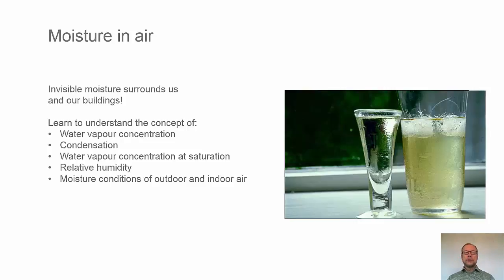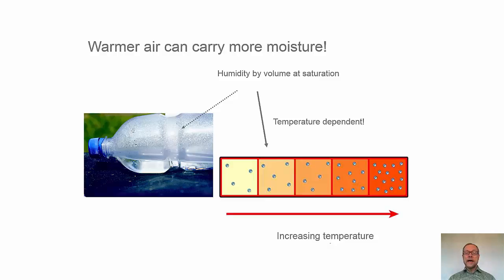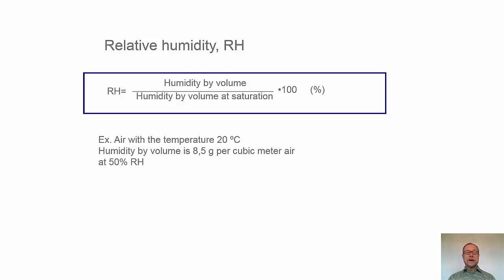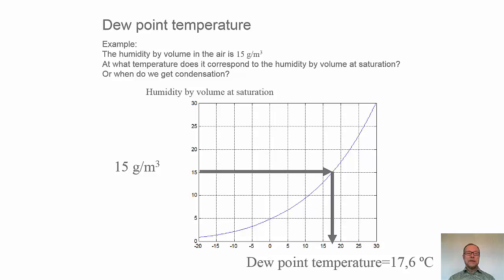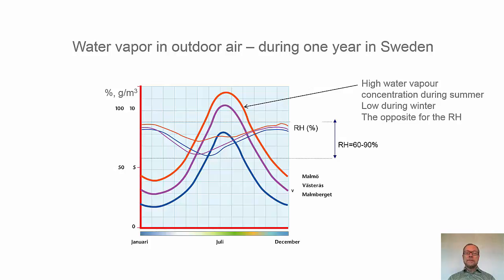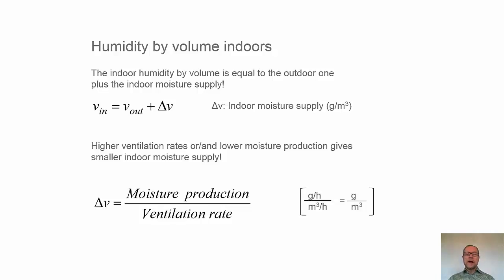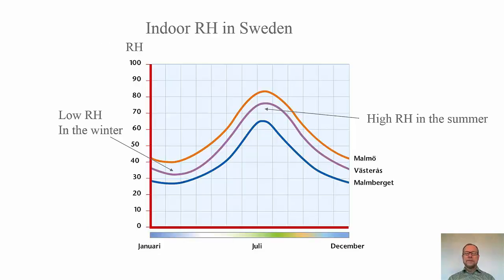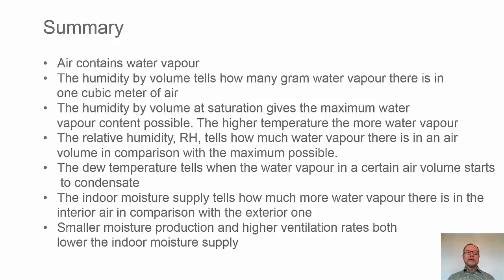Moisture in air